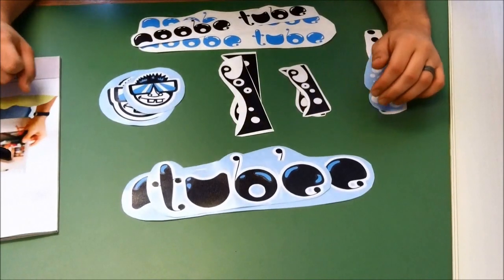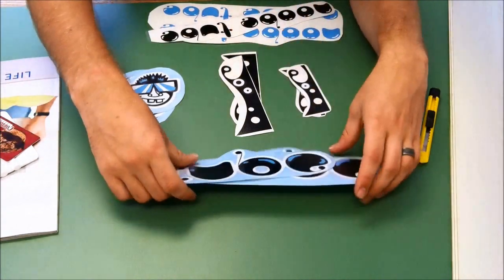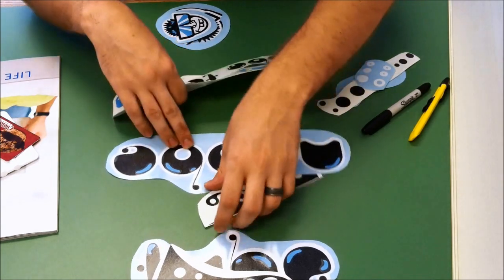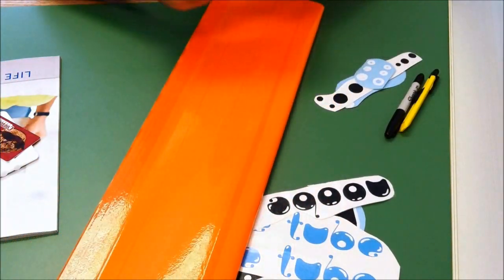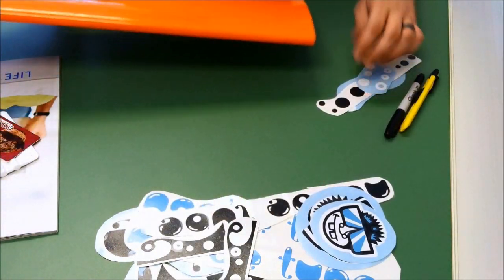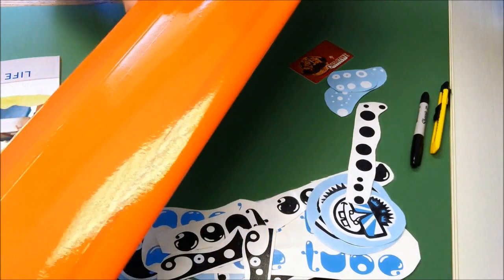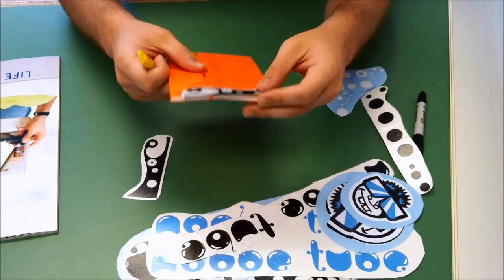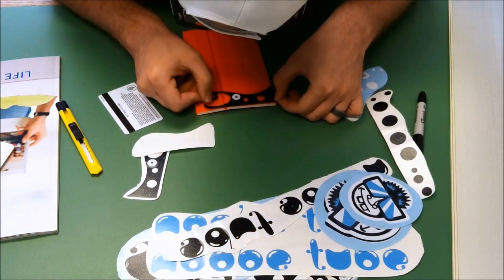Applying Custom Decals on RC Plane - Noobe Tube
This is the process of applying custom decals I make for the RC planes. You will need some scissors, gift card, lightly damp wash rag to successfully apply decals for the plane parts. Most common and easiest place to customize your plane is the wing and fuselage. I like to keep my designs clean and simple but still creative and effective.